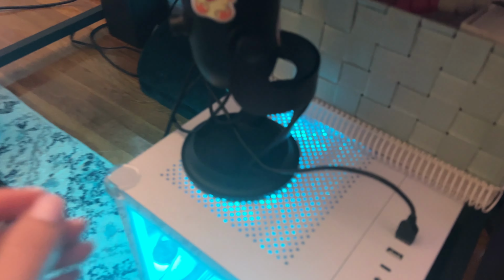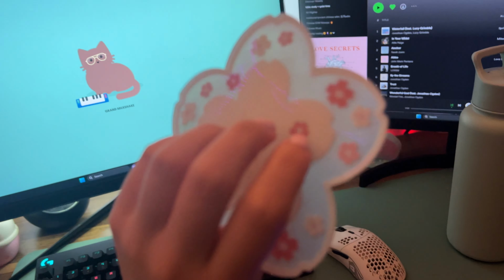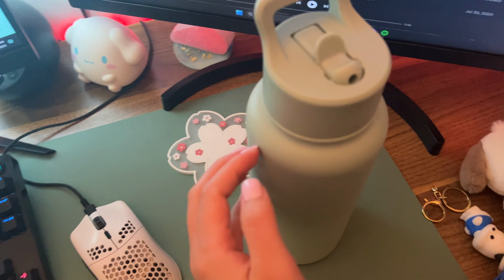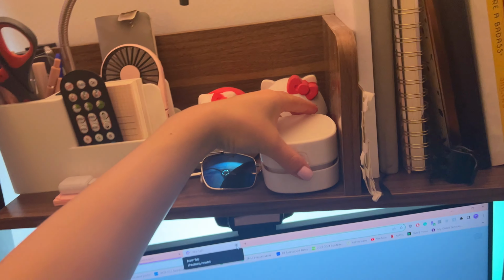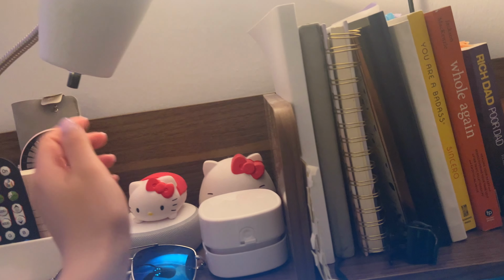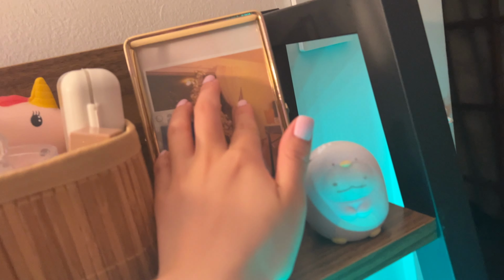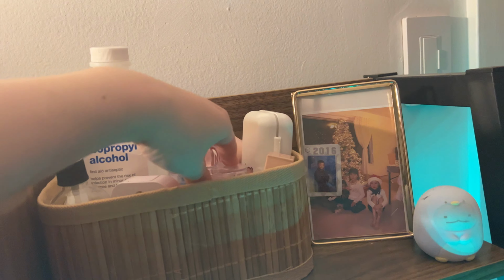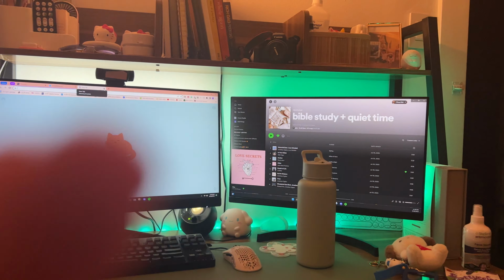ASMR desk tour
♡ welcome to tingle city LOL, sit back and relax ♡

An autonomous sensory meridian response is a feeling of well-being combined with a tingling sensation in the scalp and down the back of the neck, as experienced by some people in response to a specific gentle stimulus, often a particular sound.
-Google